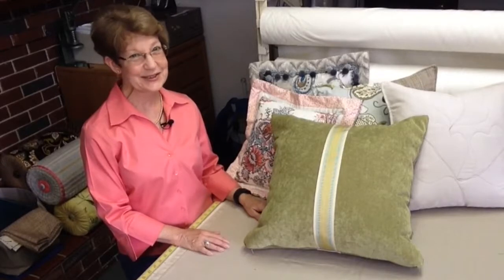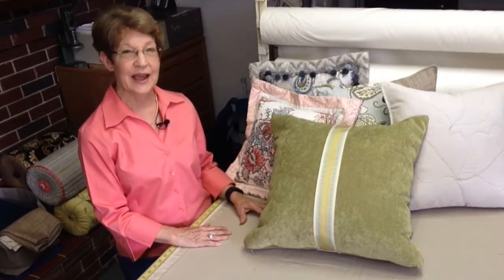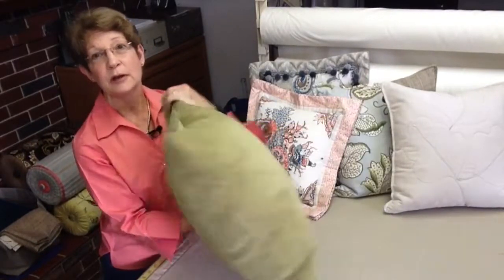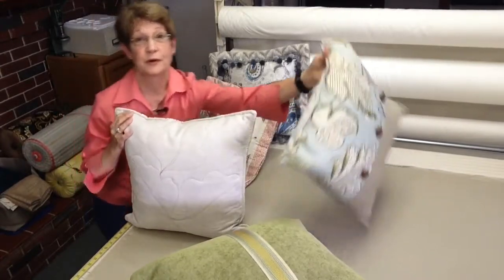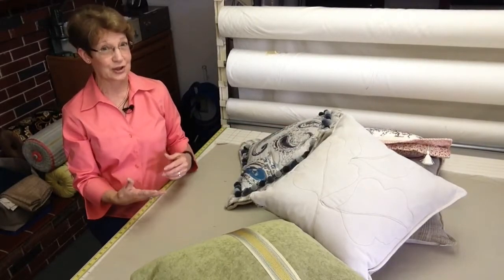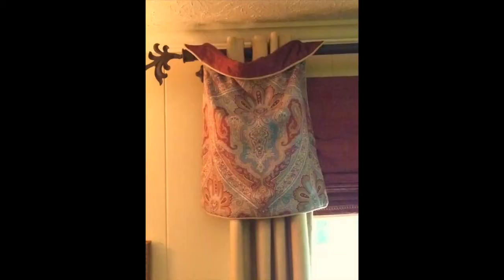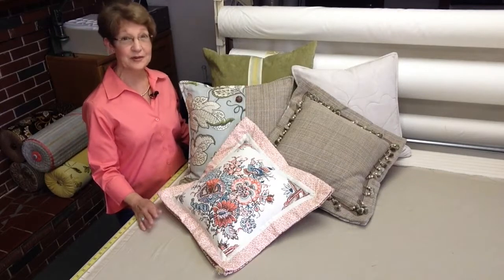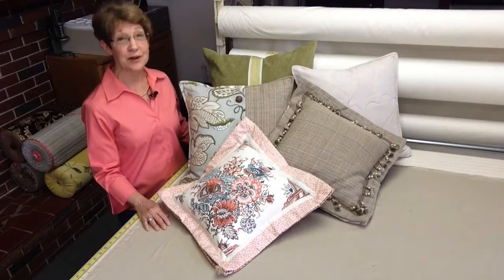Tips and Tools Tuesday 28 Reversible custom soft goods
Reversible custom soft furnishings add value and are very versatile.  These give two looks for just a slighter higher investment.